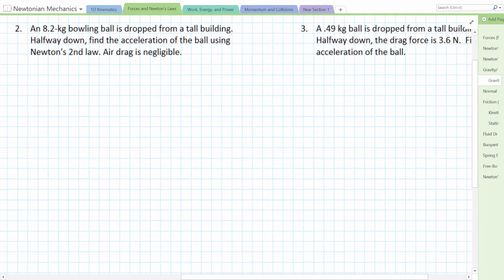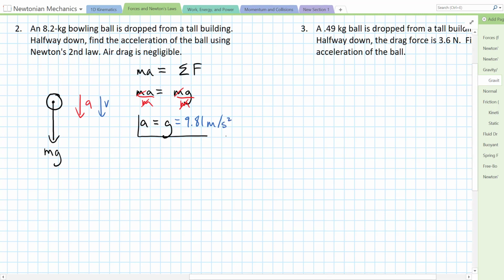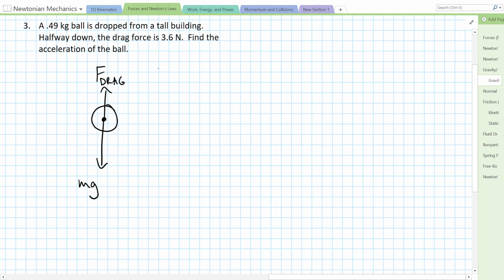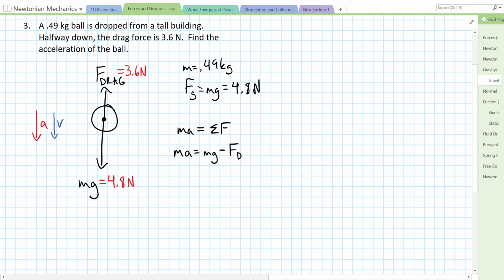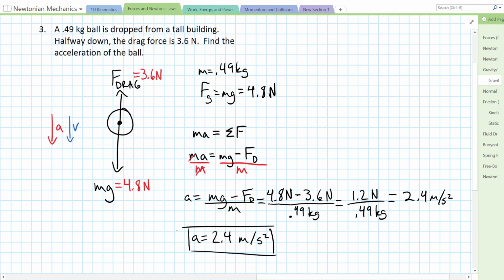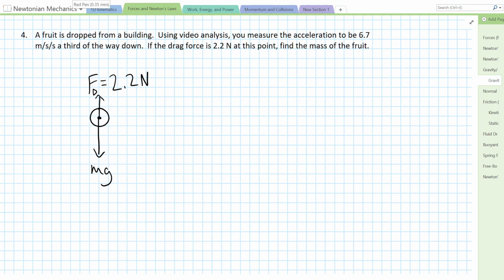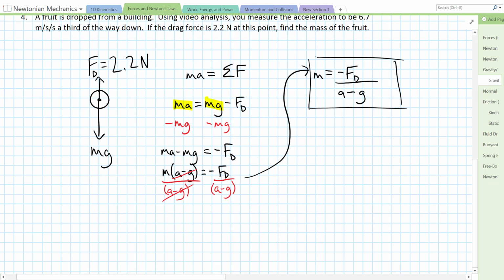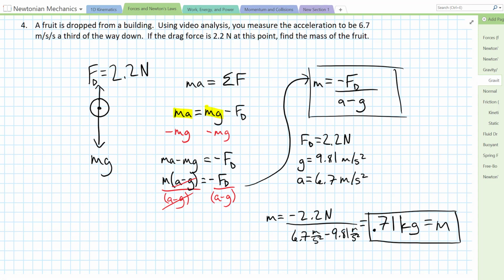Gravity Problems 2: Newton's 2nd Law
3 problems involving objects under the influence of gravity and drag solved using free body diagrams and Newton's second law.